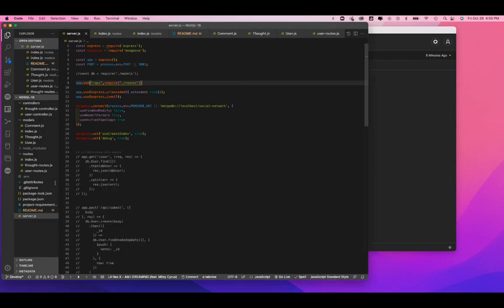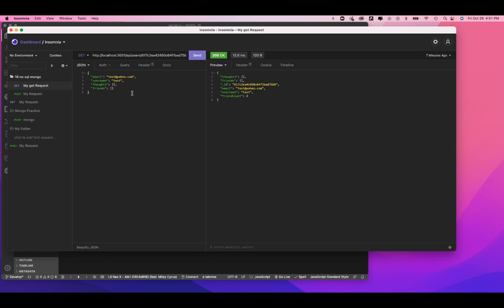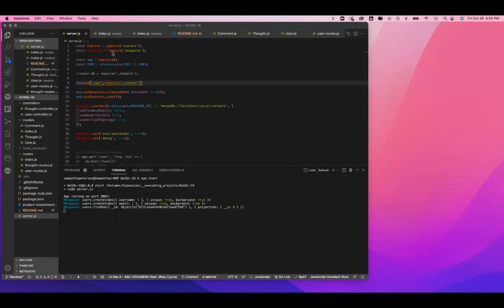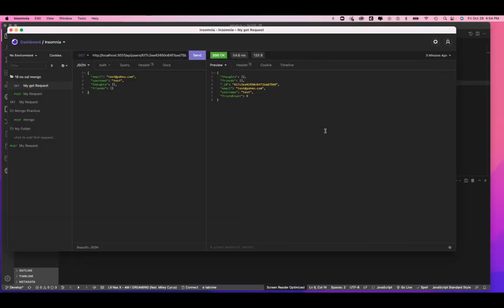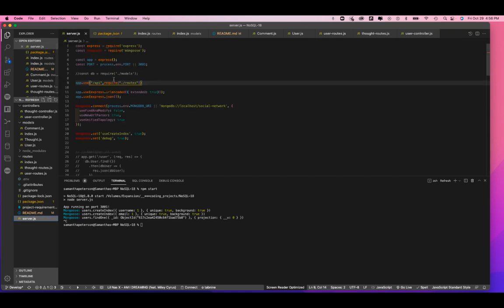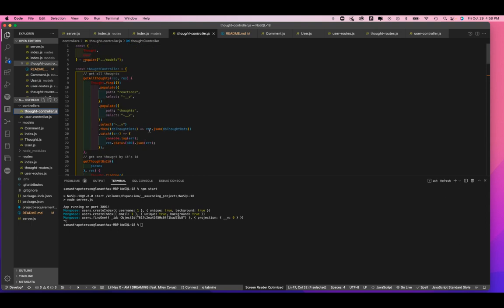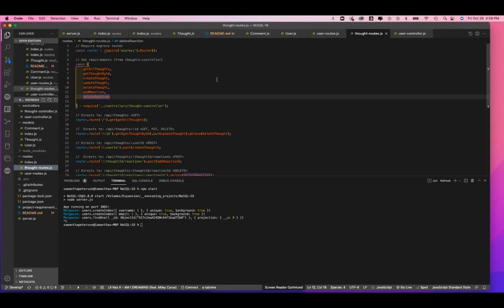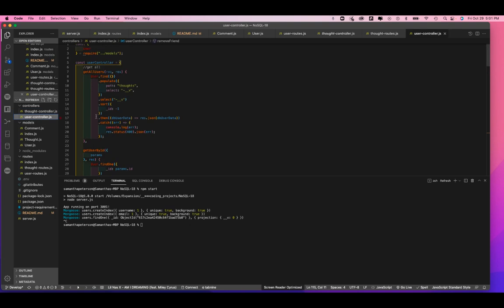Social Network API - Made with MongoDB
Homework 18